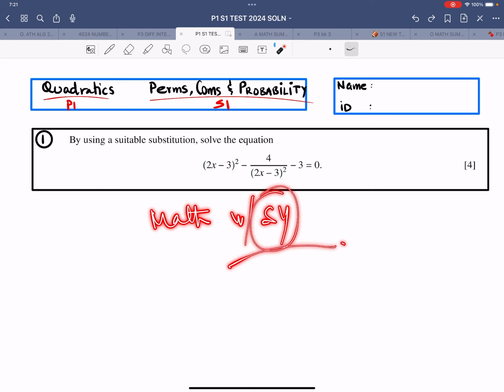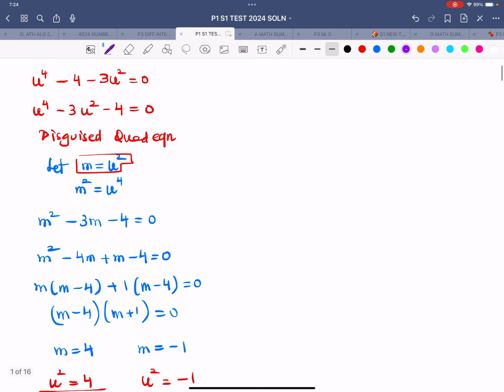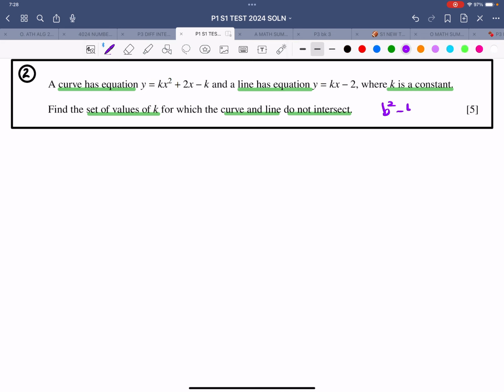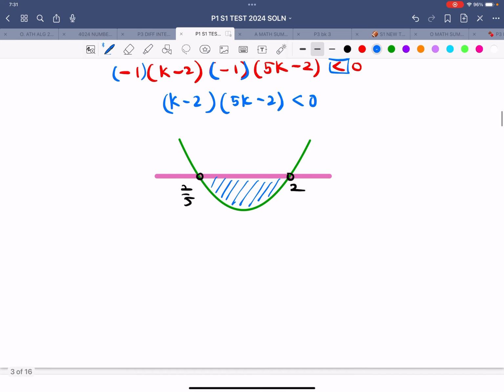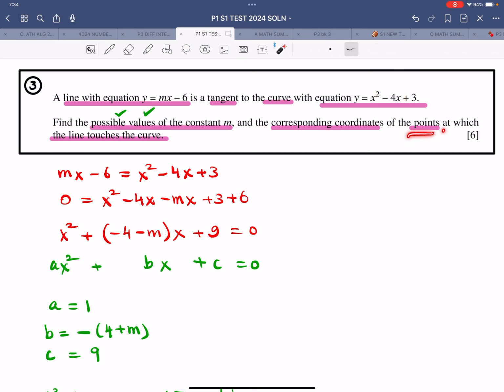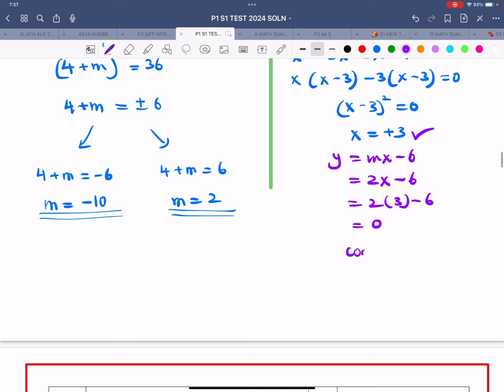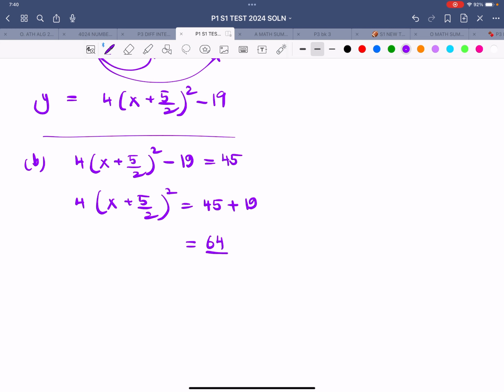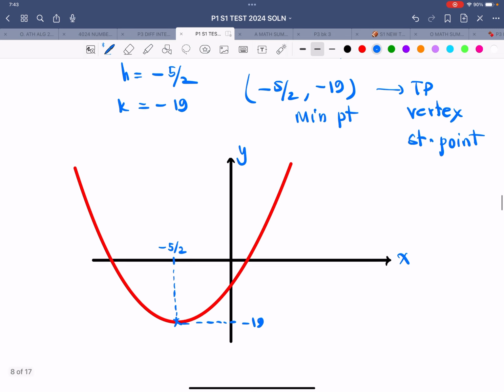P1 | PAST PAPERS | REVIEW | QUADRATIC | AS A LEVEL MATHEMATICS 9709